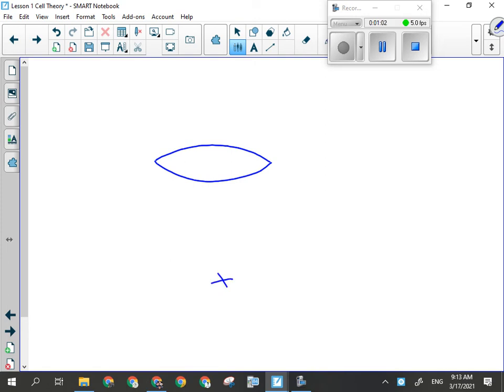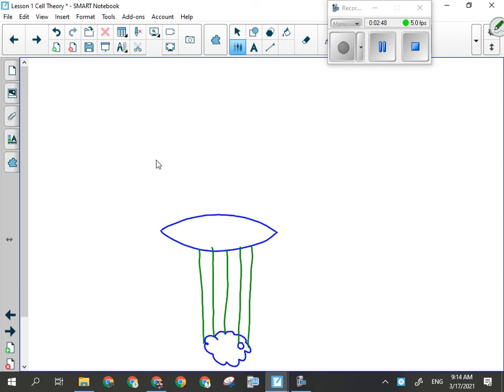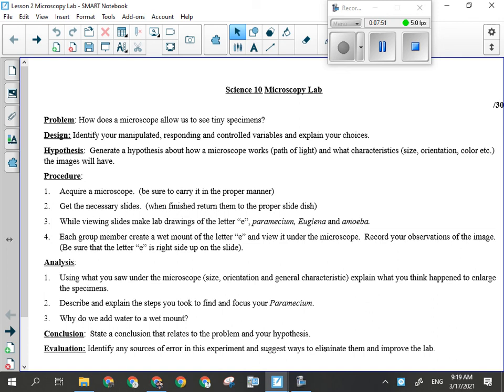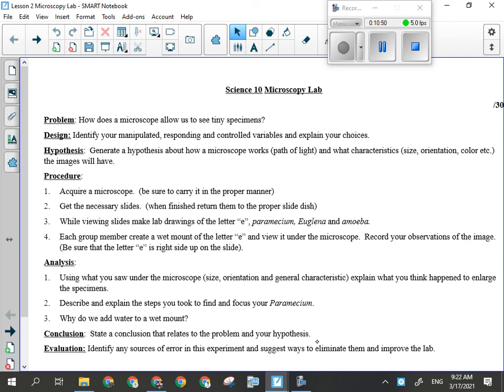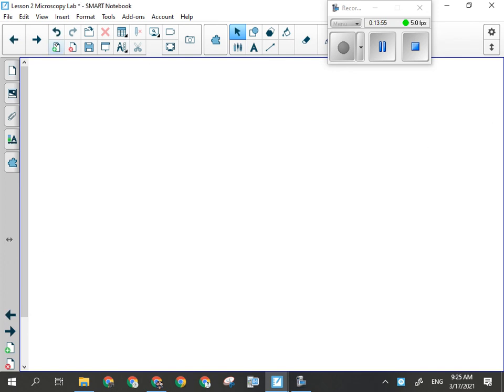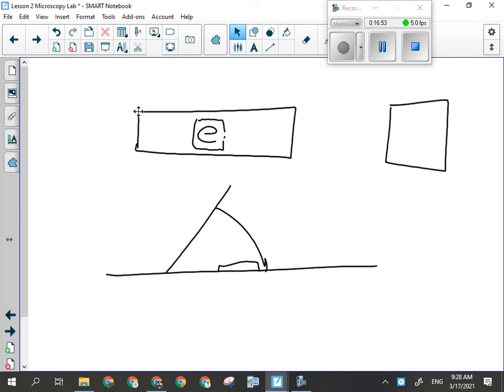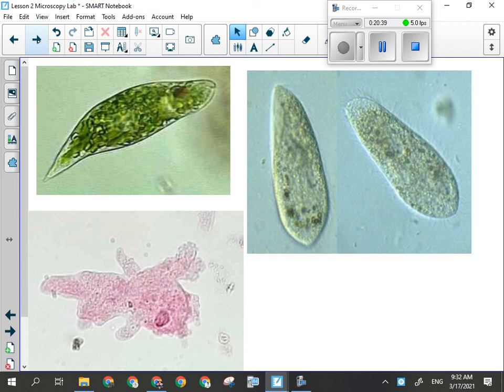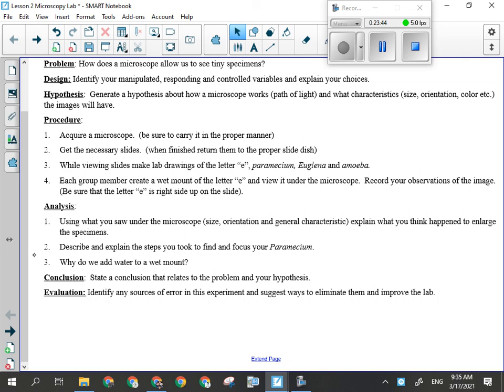Science 10 | Biology | Lesson 2 Microscopy Lab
Instructions for lab and report.